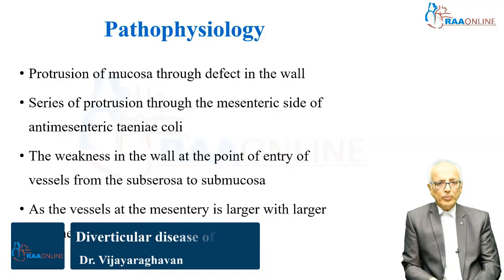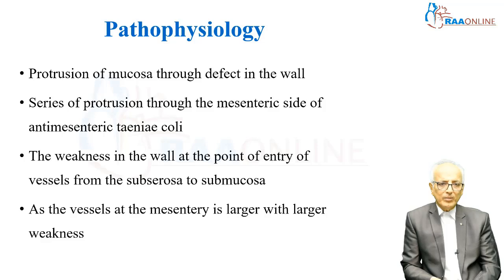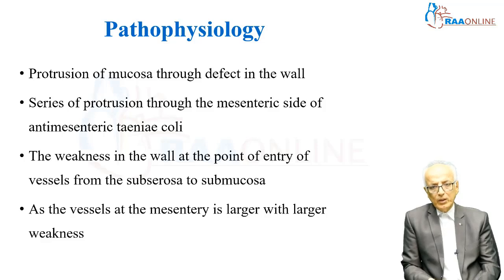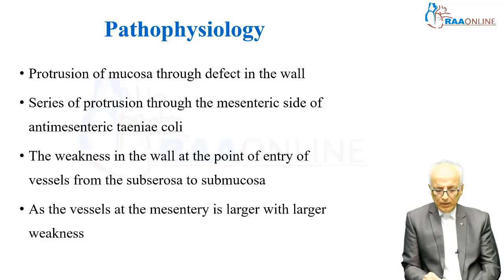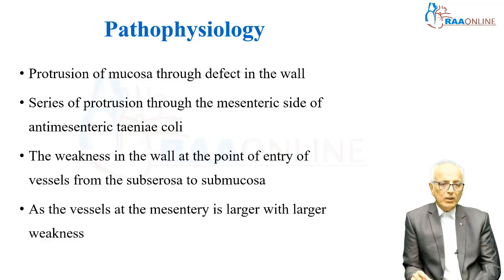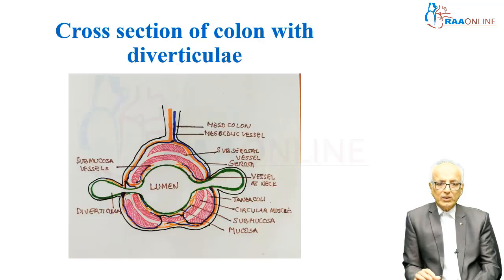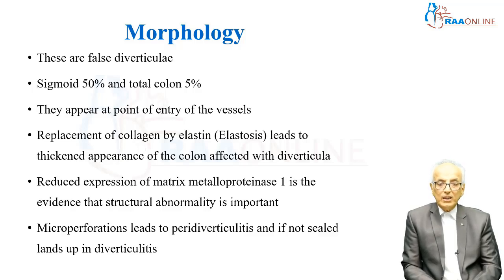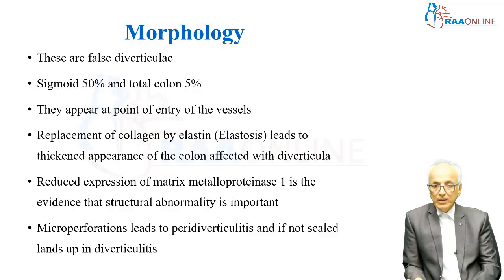Clinical Discussion | Diverticular Disease of Colon | Raaonline